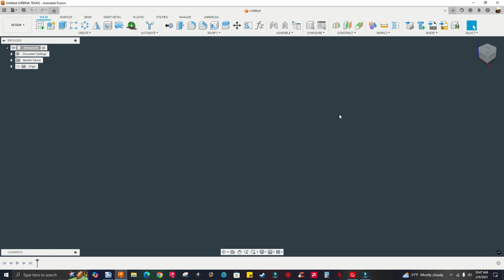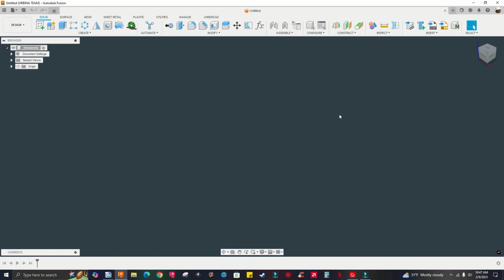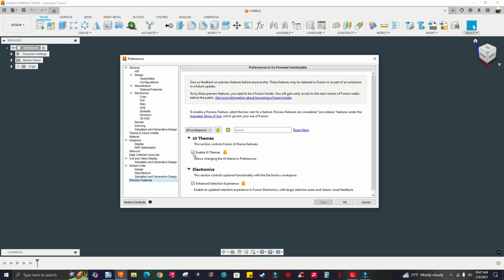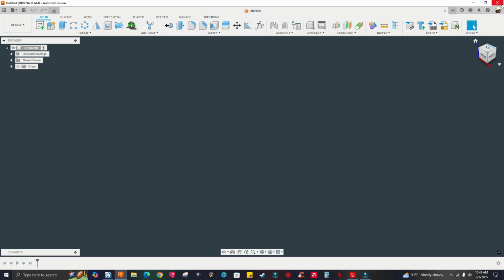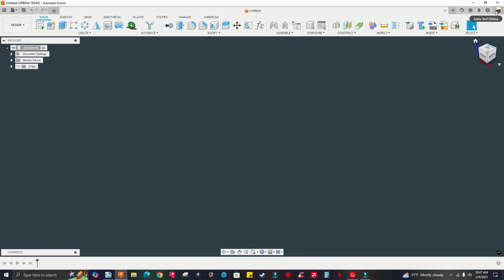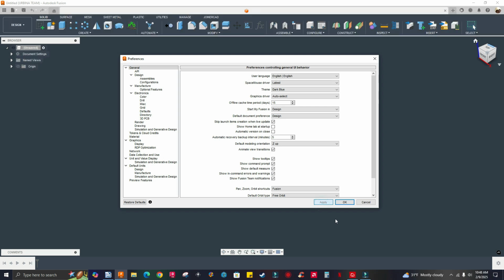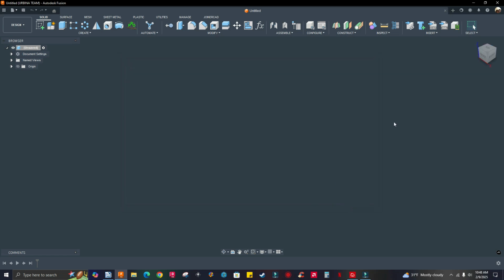HOW TO ENABLE DARK IN AUTODESK FUSION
Hello guys, this is a quick video on how to enable dark in Fusion. It is important to know that not everyone will get this dark mode preview.